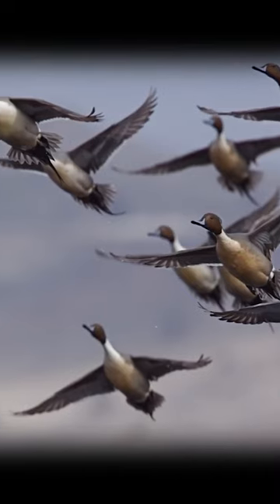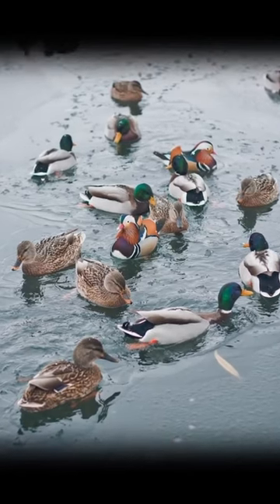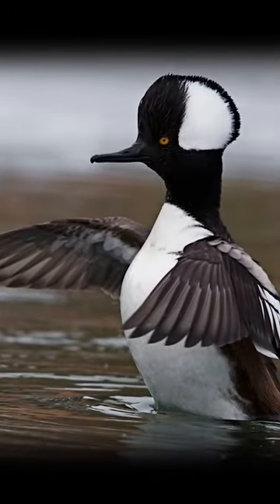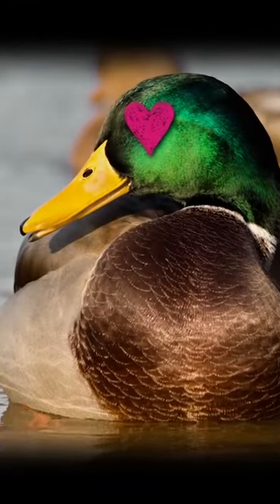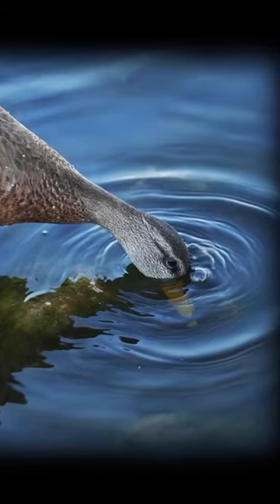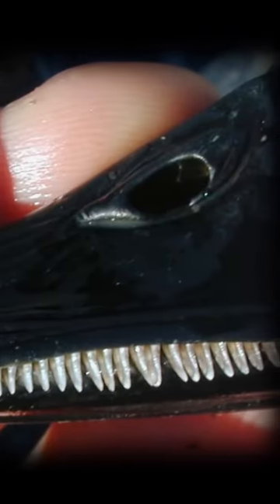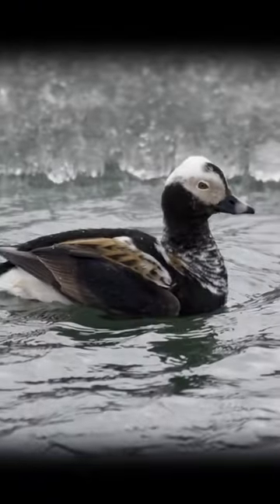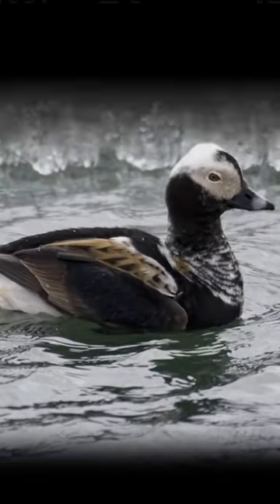Shorts There are so many species of ducks... how many do you know? 🧠 fyp ducks ducksoftiktok wildl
There are so many species of ducks... how many do you know? 🧠 fyp ducks ducksoftiktok wildlife nature naturelover